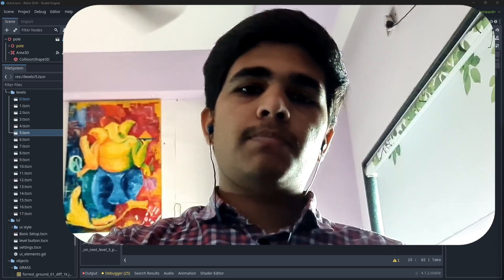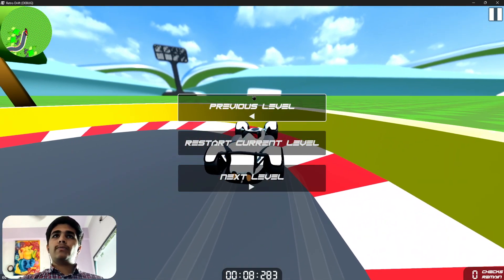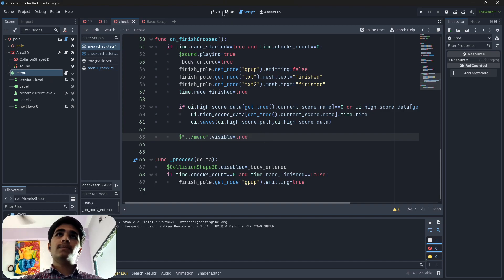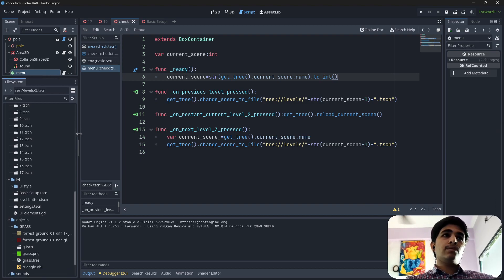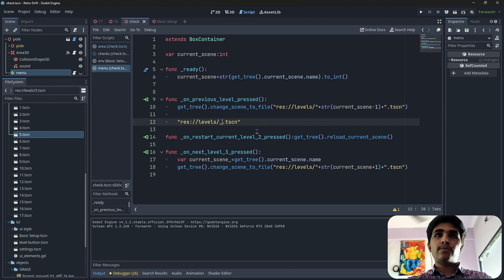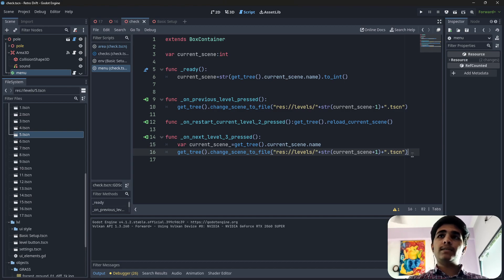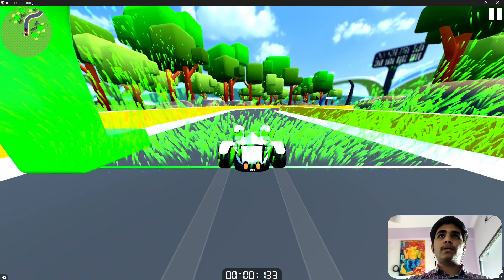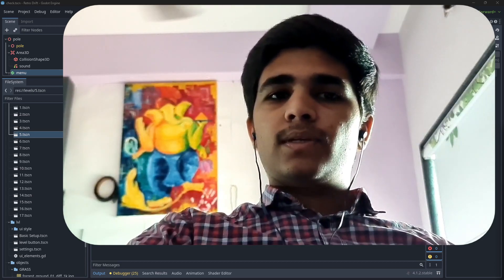Switch scene in Godot 4